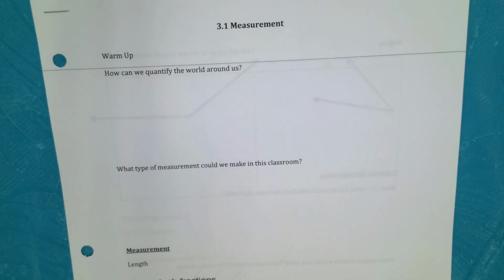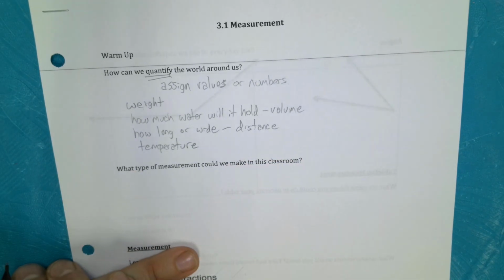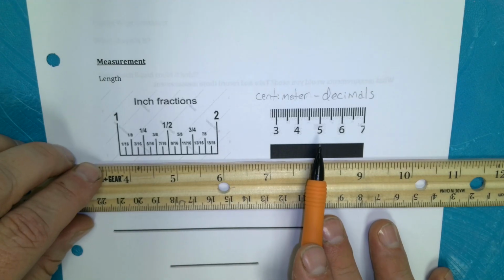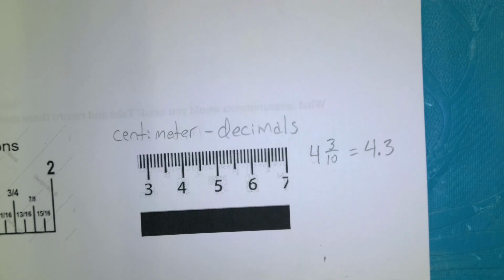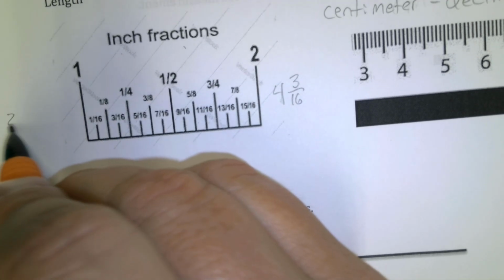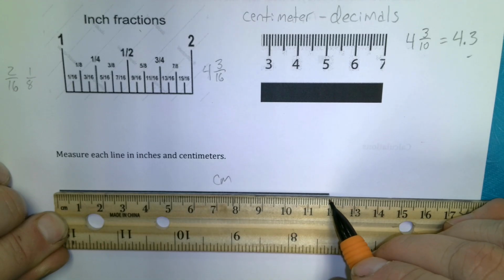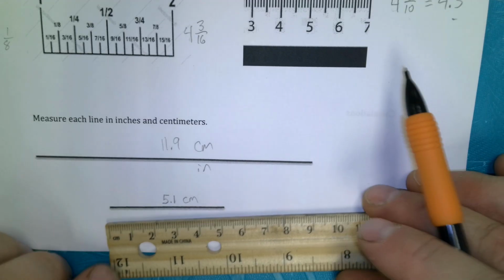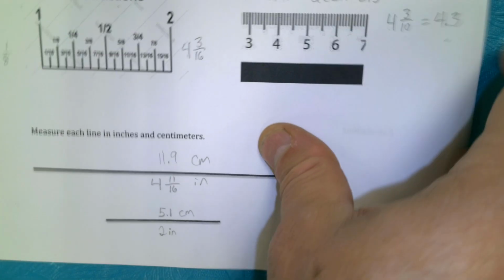Math I 3 - 1 Measurement Part 1